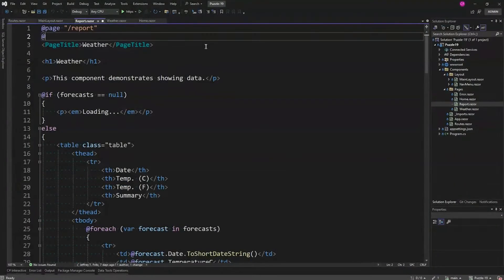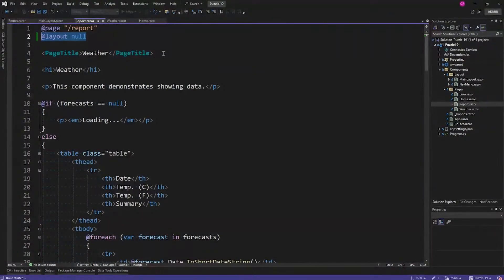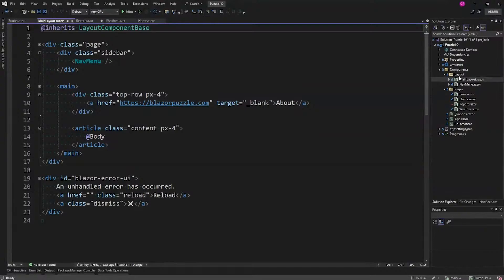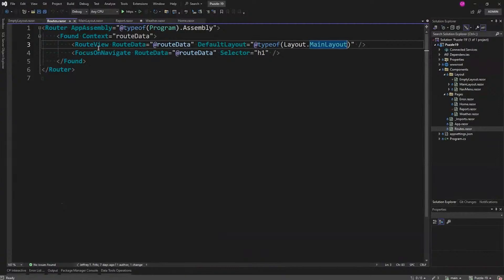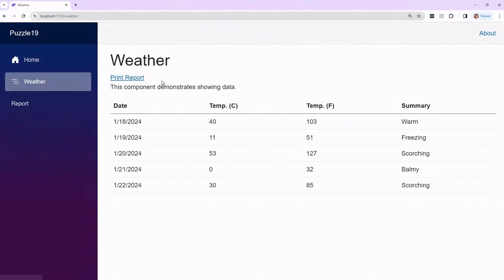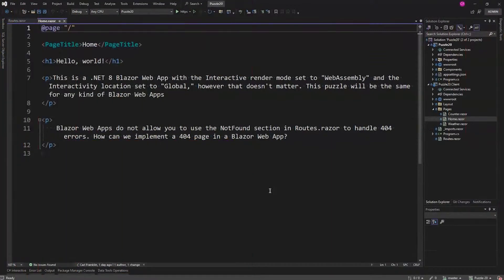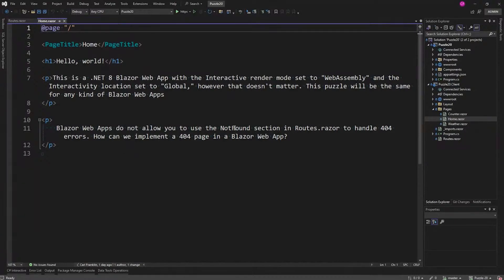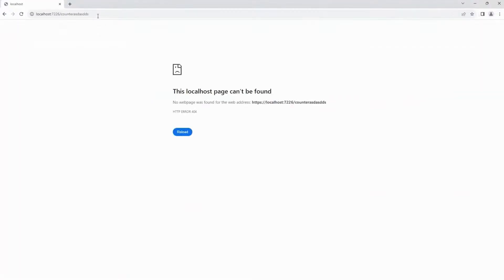The Blazor Puzzle 20 - Handling 404 Errors in a Blazor Web App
The Challenge:
🌐 Blazor Web Apps in .NET 8 no longer support the NotFound section in routes.razor.
❌ When a user navigates to a non-existent page, they get a generic 404 error.
🎭 We want to show a custom 404 page (or custom UI for any non-200 error).

Your Task:
1️⃣ Find a way to handle 404 errors in a .NET 8 Blazor Web App.
2️⃣ Show code that properly routes users to a custom "Page Not Found" UI.
3️⃣ Make sure your solution works for any interactive render mode (WebAssembly, Server, Auto).

How to Submit Your Answer:
📩 Send your solution to:
📌 Subject: Puzzle #20

Win Exclusive Blazor Puzzle Swag! 🎁
🏆 A Blazor Puzzle Mug ☕
🏆 A Blazor Puzzle T-Shirt 👕

📸 Bonus: If you solve it, share a screenshot of your custom 404 page! Post it using BlazorPuzzle, and we’ll feature you.

🧠 Think, solve, and level up your Blazor skills!